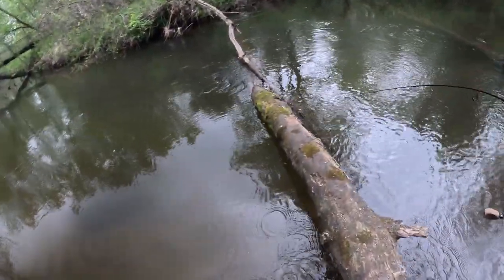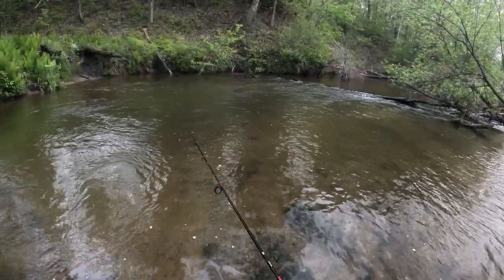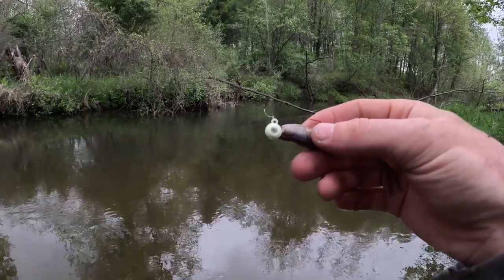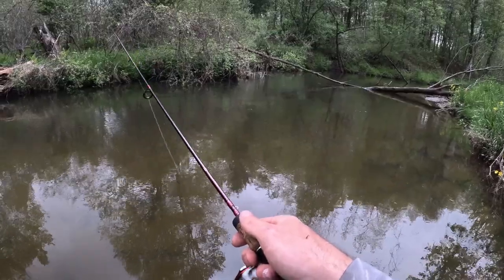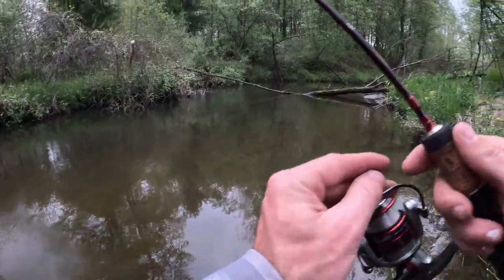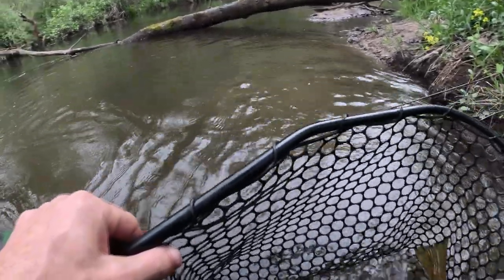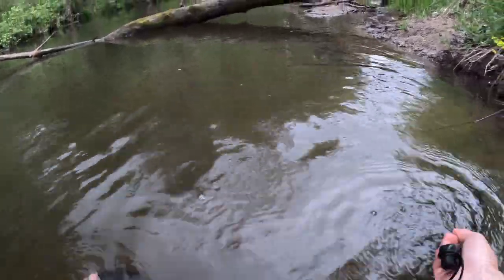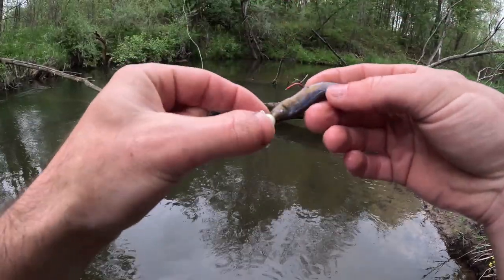Brown Trout Fishing | HUGE Trout in a TINY Creek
In todays video I try a variety of baits while fishing for brown trout. New water + new baits = some great fish in this video.

Pflueger President XT
Pflueger President 40
Daiwa Spinmatic Rod
St. Croix Premier 7' Rod
Pliers Retractable Lanyard
The vest featured in the video is no longer in production. This is the closest one to it I can find.
Net Magnet Kit
Fanny Pack

I do NOT promote products that I don't use myself!